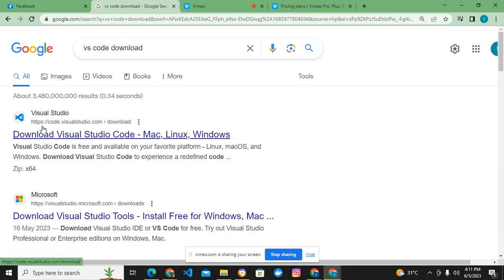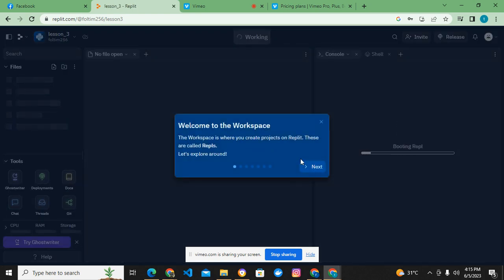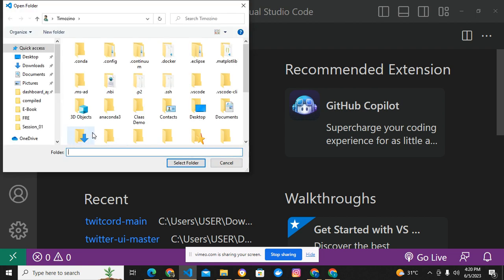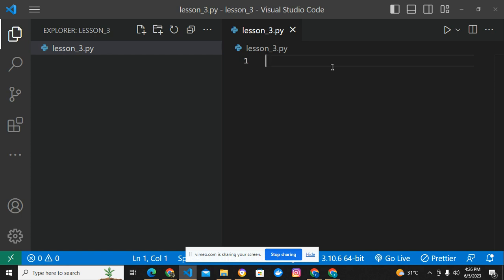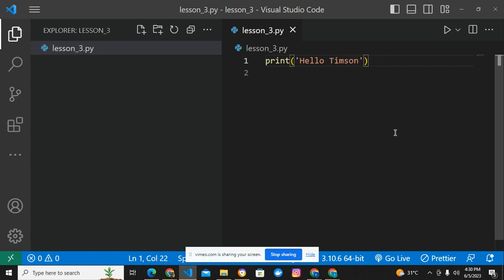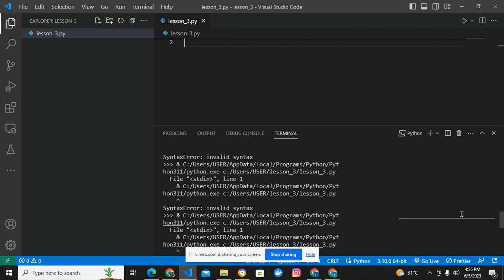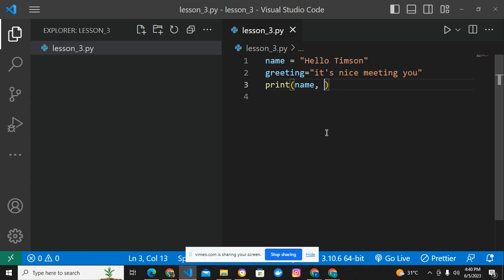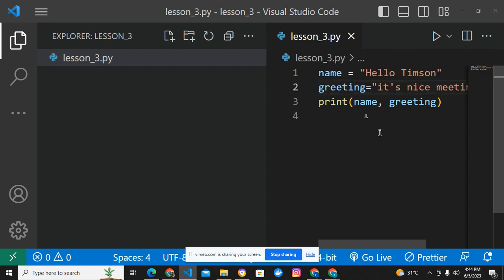Lesson_3 Getting started with strings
Getting started with strings